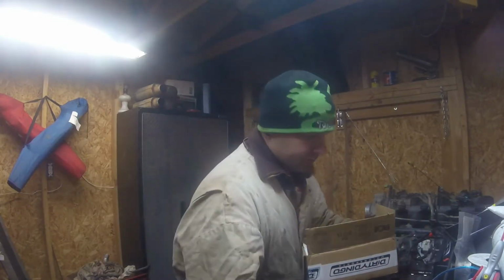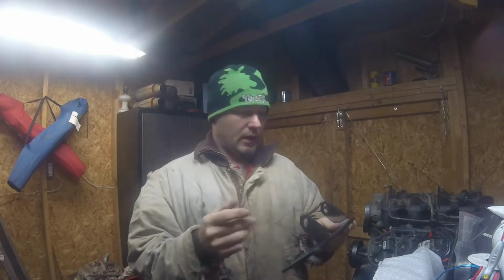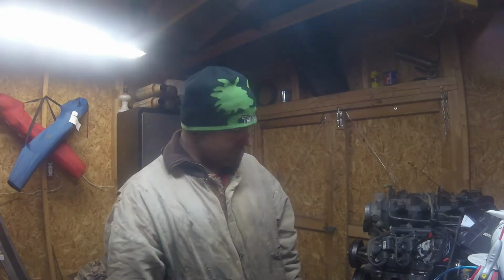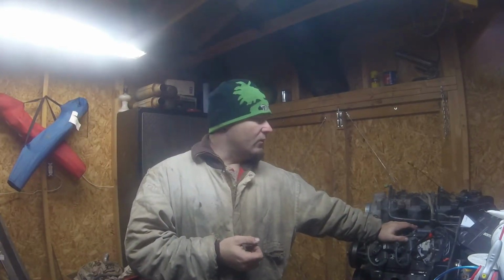Motor Mounts and Trans Adapter for the g2500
I recently purchased and received my new motor mounts for the 4.8 tp bolt up to the G2500 the motor mounts are for a Chevrolet GMC Truck Blazer Suburban 73-87 2WD LS Engine Mounts.

Next video will be me putting every thing in the van in different videos.